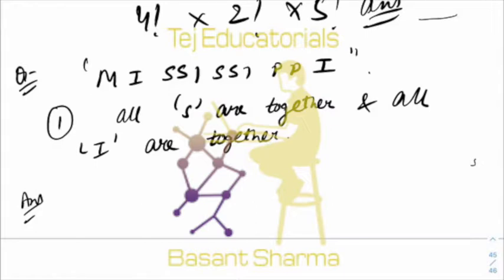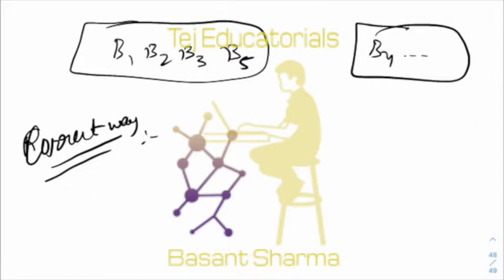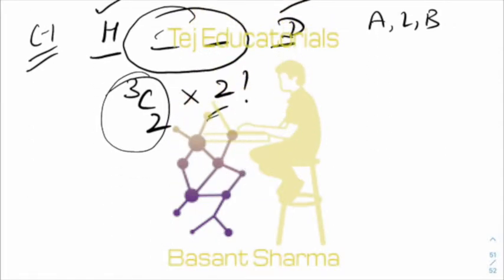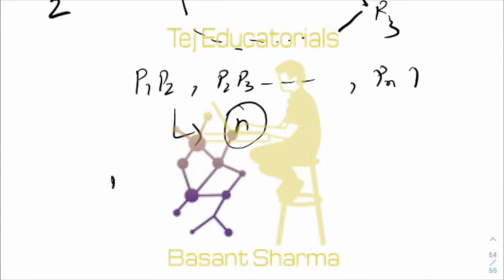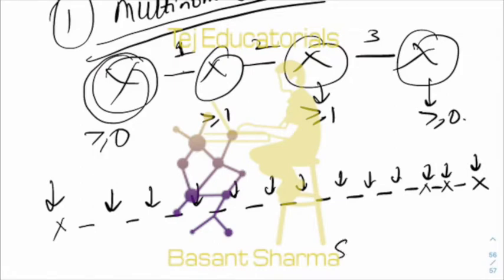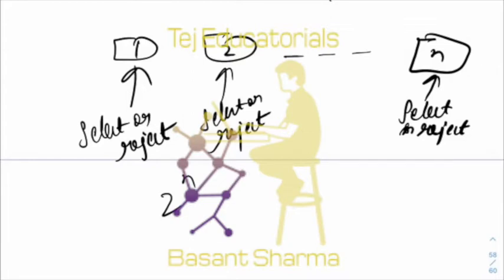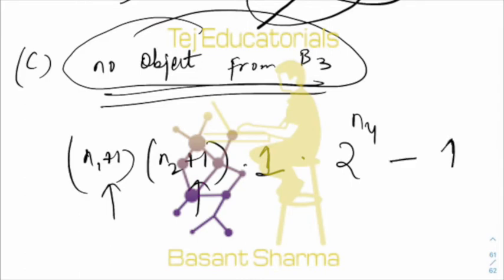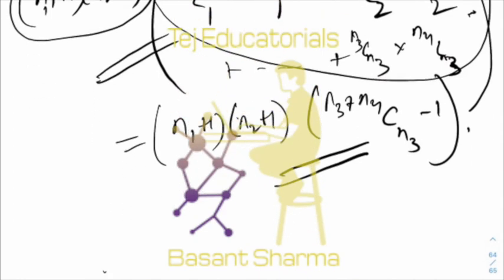Lectures 5-6 Permutations and Combinations - Basic concepts and problems